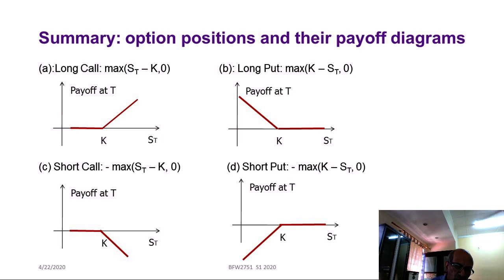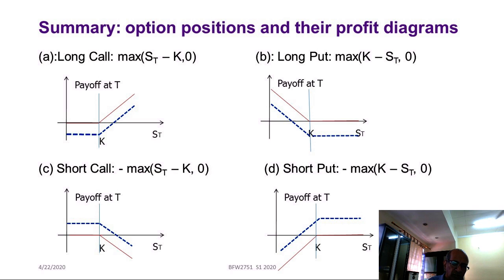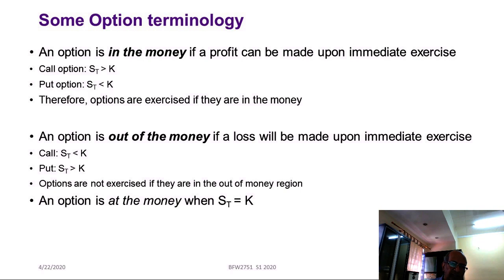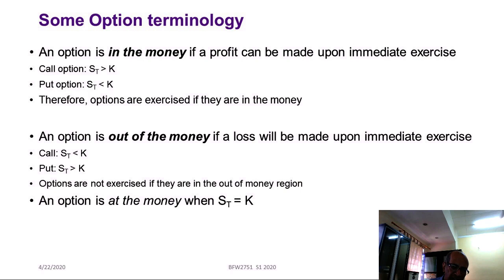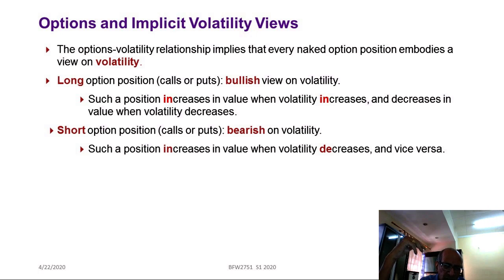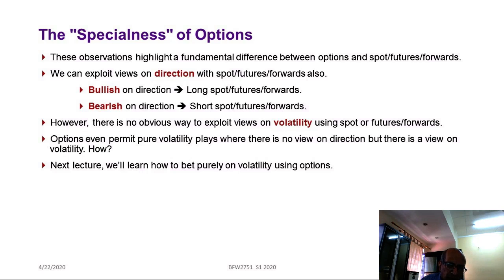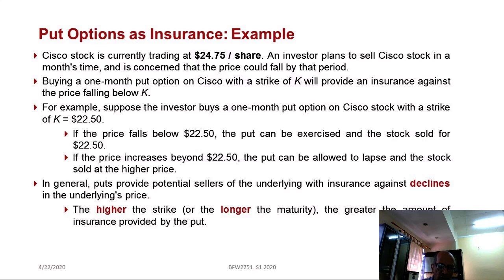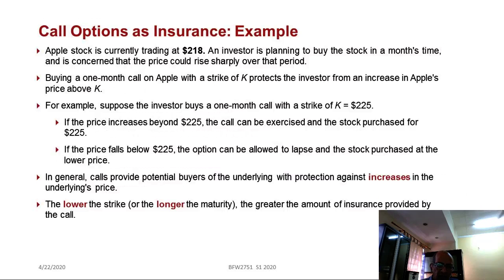BFW 2751 Week 5 Part 2